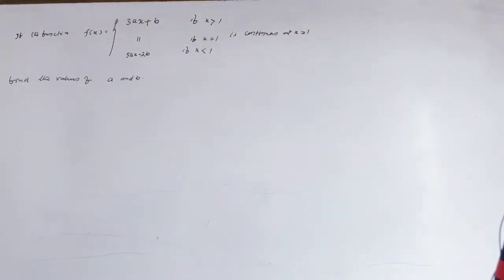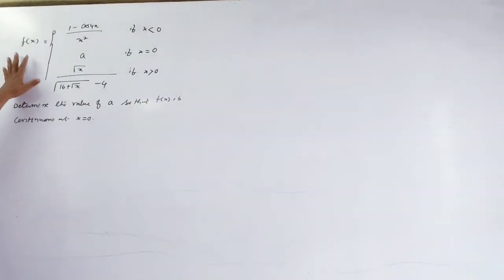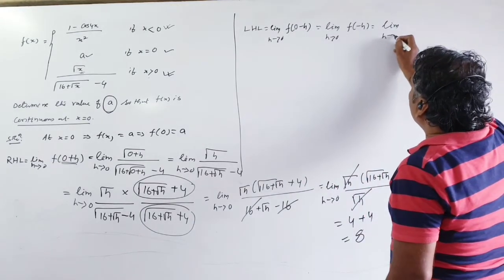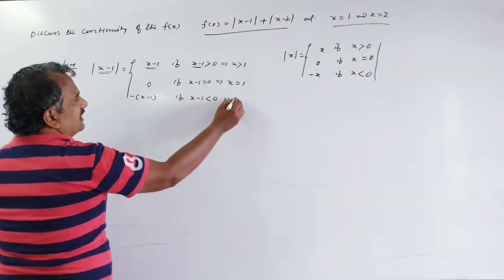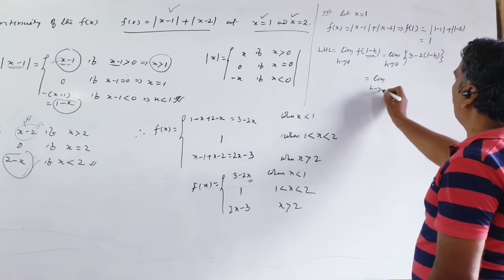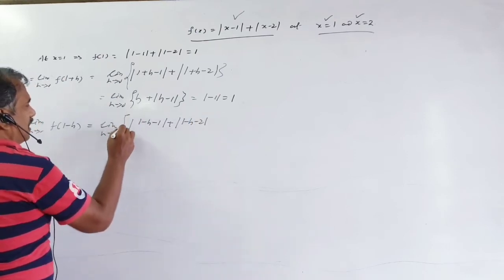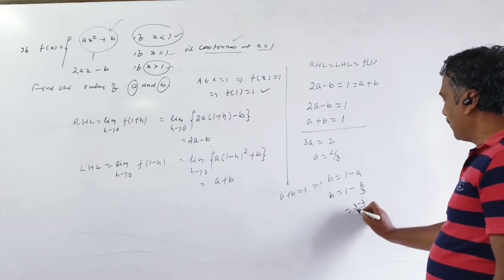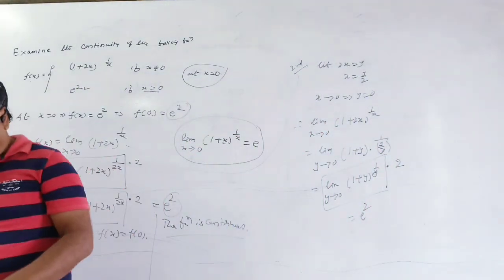LIMIT & CONTINUITY (MATHEMATICS 12 TH CLASS CHSE ODISHA BOARD)